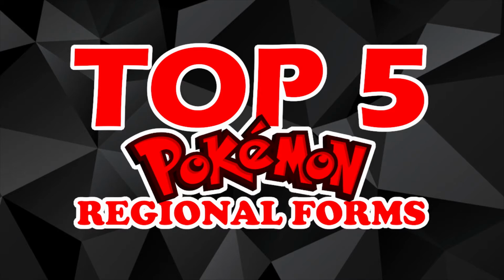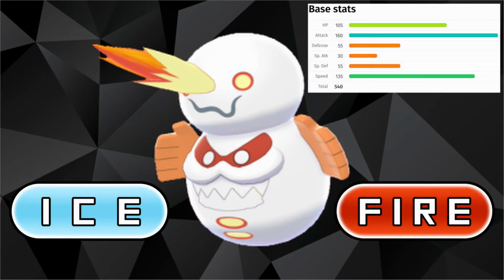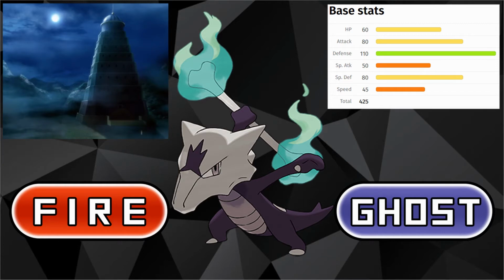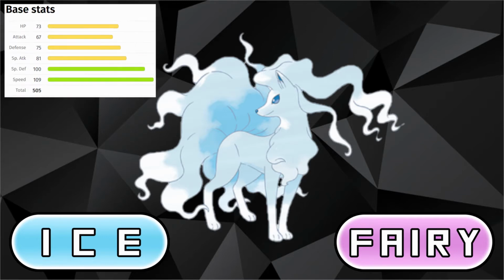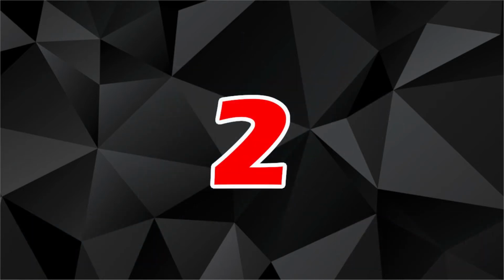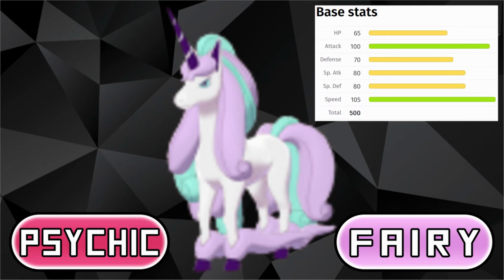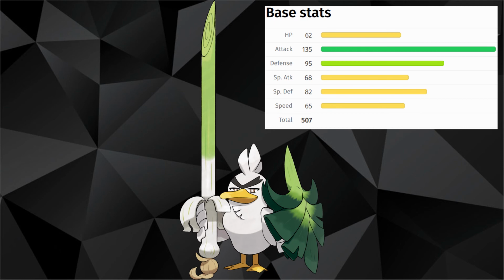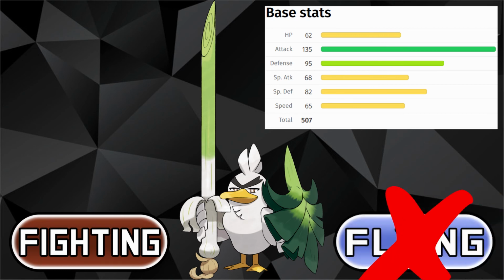Top 5 Pokémon Regional Forms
What's up guys, welcome to our first top 5 list!!

Credit for the music used in this video goes to GlitchxCity